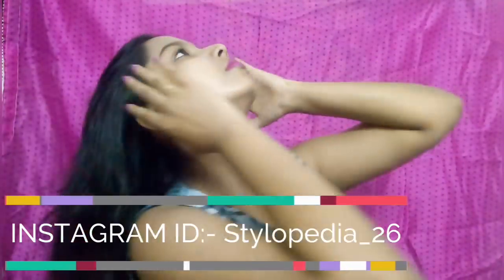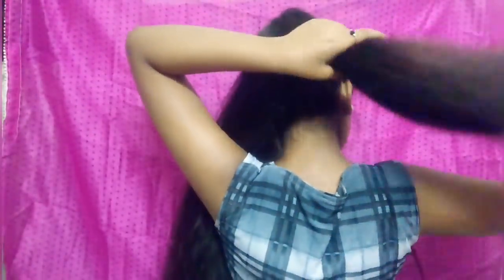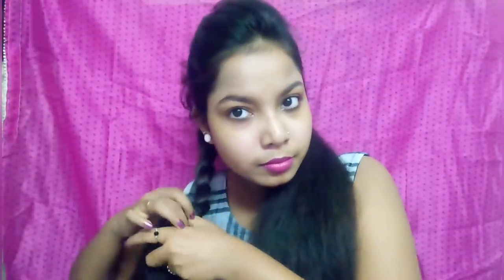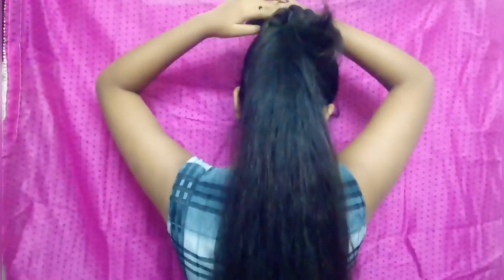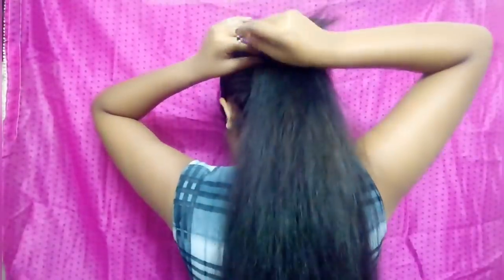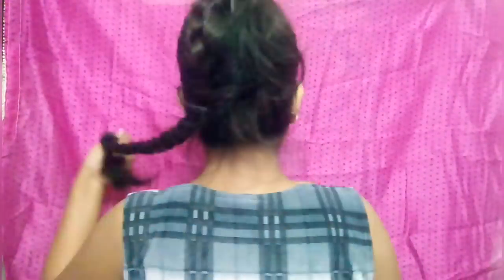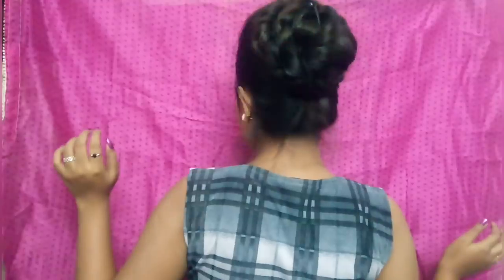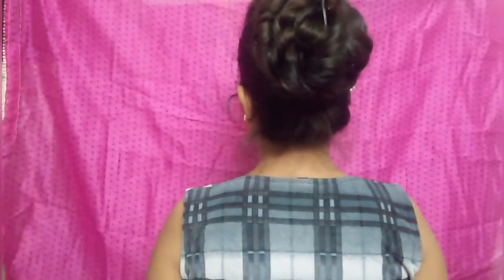Wedding Rope Twist hair bun with Banana Clip for Function || Stylopedia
Hey Styfam,

Today I'm going to show you Wedding Rope Twist hair bun with Banana Clip for Function.

~~MUSIC & SONG CREDIT~~